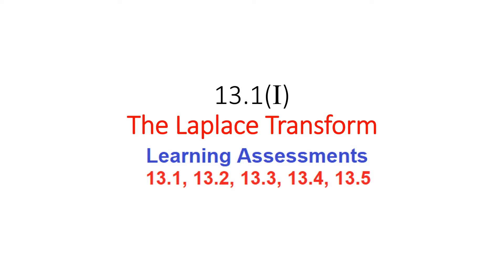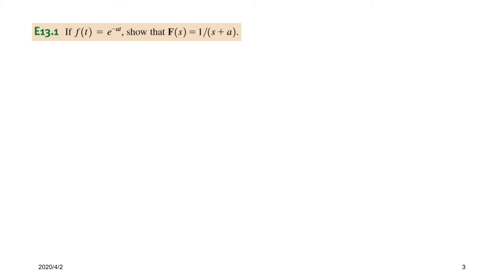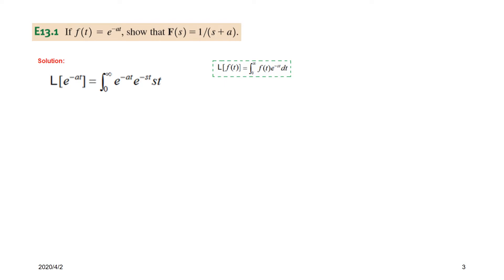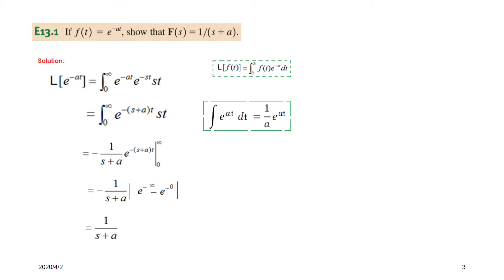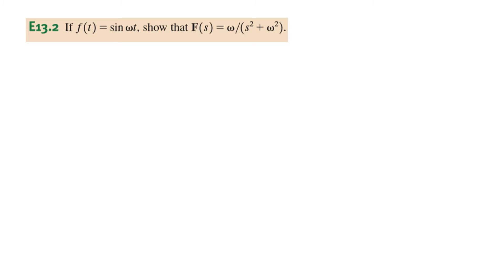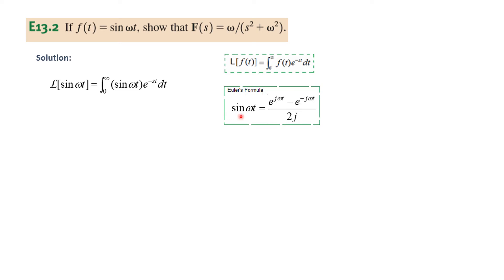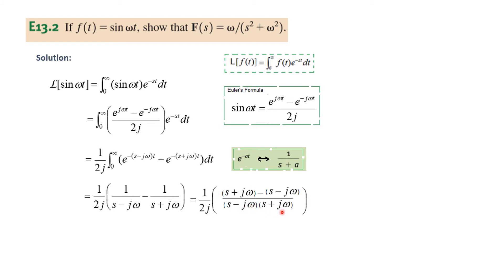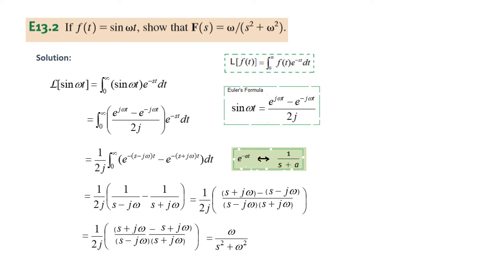(English)ENA(Ir) || Ch-13 || Laplace Transform || Learning Assessments 13.1,13.2,13.3,13.4,13.513.1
ENA 13.1 (Irwin)(In English)(English)ENA(Ir) || Ch-13 || Laplace Transform || Learning Assessments 13.1,13.2,13.3,13.4,13.513.1

Laplace Transform  Learning Assessments  13.1,13.2,13.3,13.4,13.5